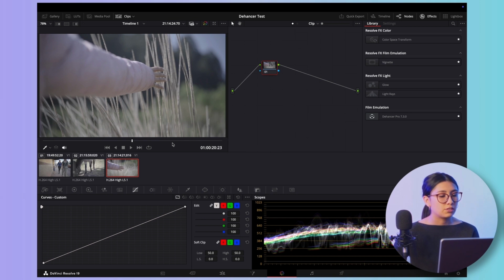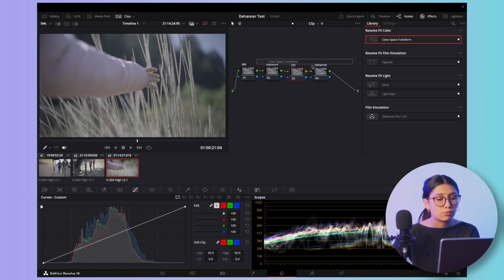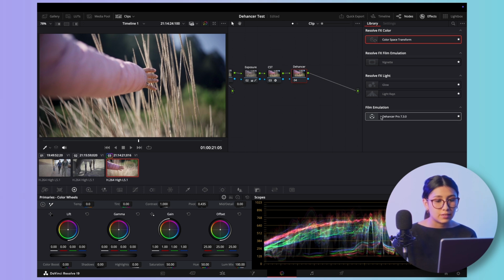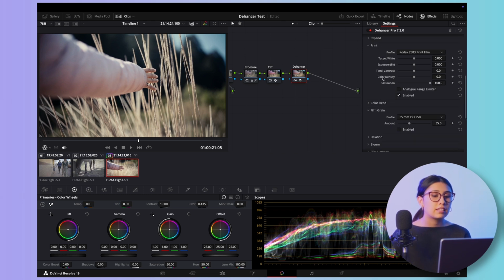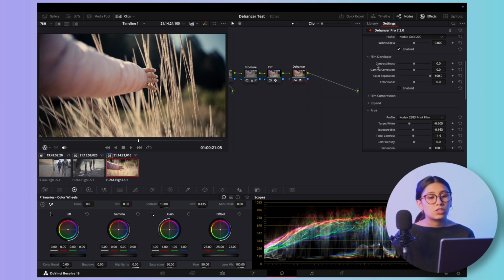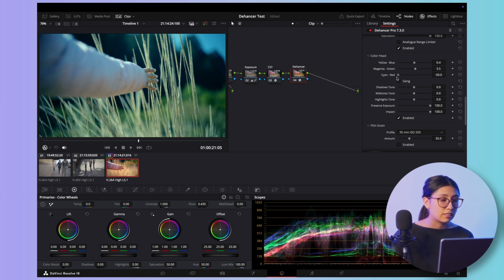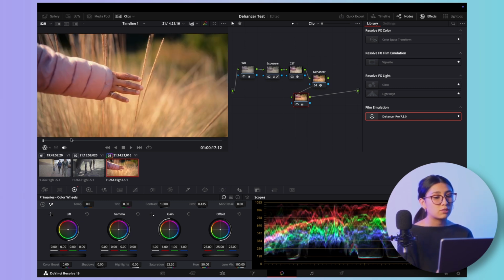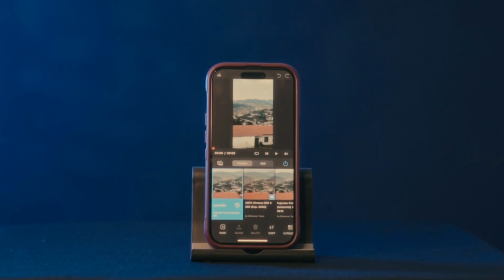How I use Dehancer to Create a "Film-Look"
Hi! I wanted to share my thoughts and experience using the Dehancer Pro plugin for Film emulation.💻 Dehancer did indeed reach out to the channel looking for a review and in return give the channel a special code for 10% off any purchase over at the Dehancer Website!✨
So if you decide to use the code I'd like to say a big thank you and know that your support truly means a lot to me and helps the channel for future videos, Thanks for watching!🌷📸⚡️

🖱️Editing Software:
- DaVinci Resolve

🎥Camera:
- Sony A7iii